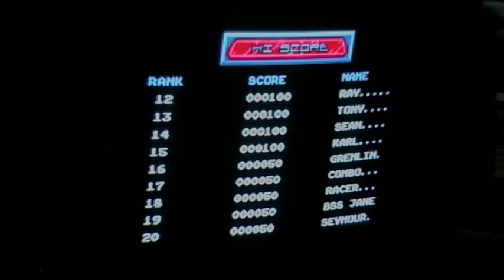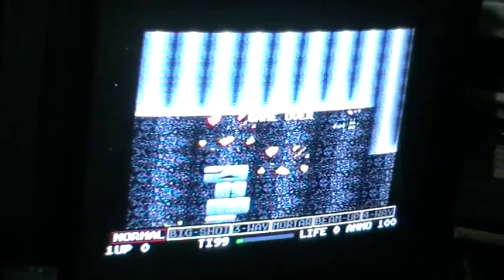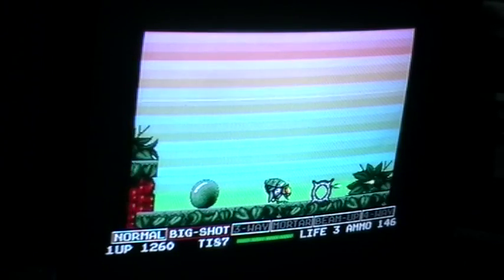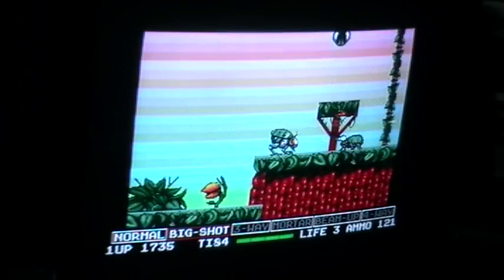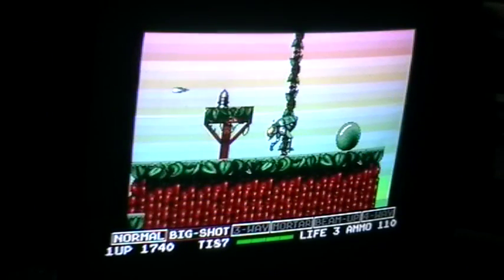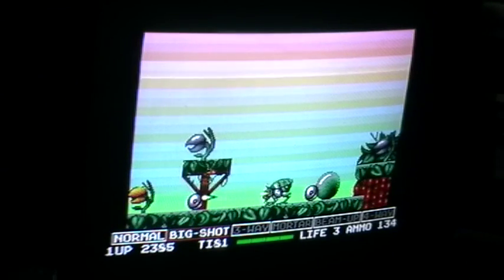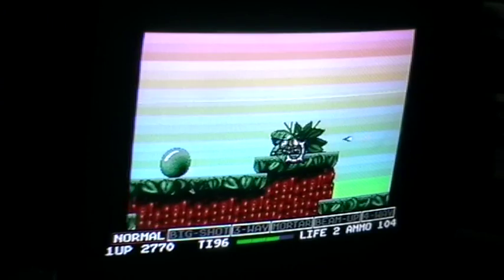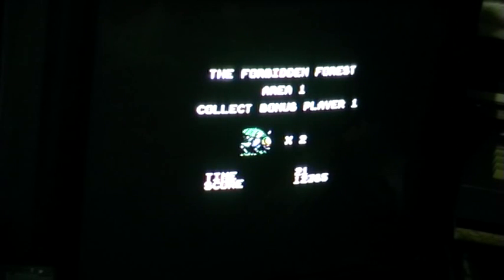Let's Compare: Venus the Flytrap - Atari ST vs. Atari STE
I just saw Steve Benway playing the game on a STE and since the game was on the list with STE enhanced games the question 'what are the differences' came up.
Luckily I was able to resurrect my STE and compare the both machines.
To be honest: I can't see any differences, but watch yourself...
If you know ANY games that have REAL improvements on the STE, please comment!

Follow me on Google+ for the odd channel Update.